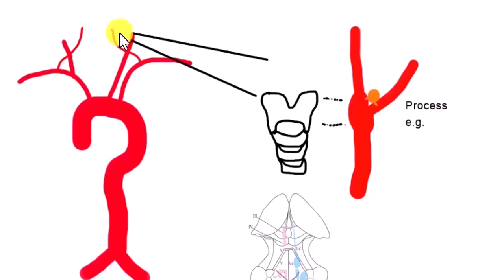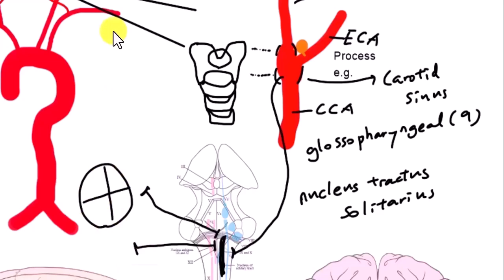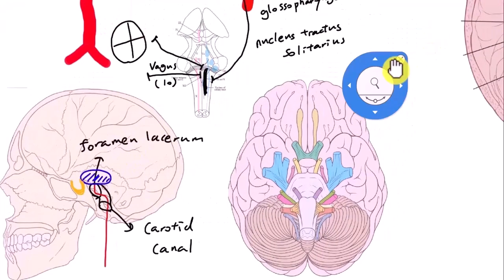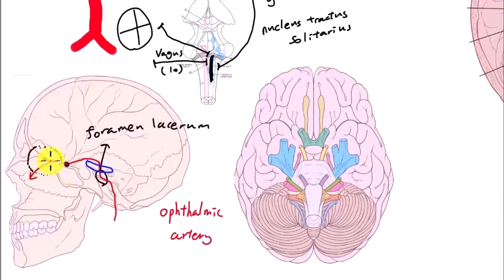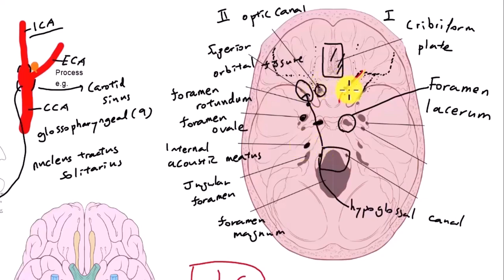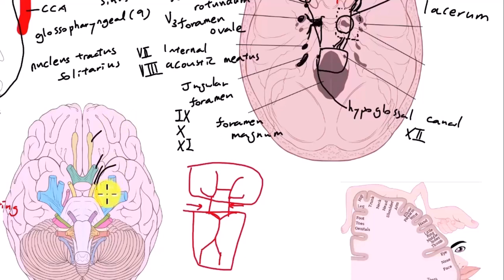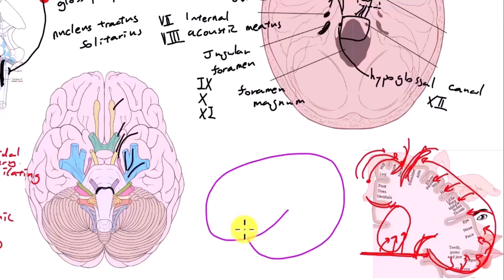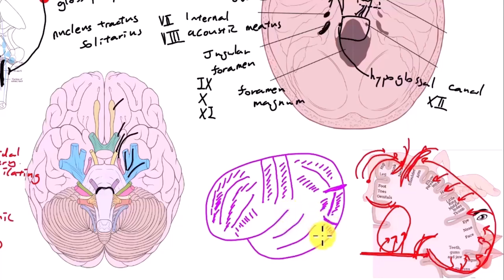Blood Supply To The Brain (Part 2/2): Carotid System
0:00 Carotid Sinus
6:25 Base of the skull
11:30 Ophthalmic Artery
13:02 Posterior Communicating Artery & Anterior Choroidal Artery
15:00 Cranial Nerves in relations to the base of the skull
22:11 Anterior Cerebral Artery & Middle Cerebral Artery
26:30 Important landmarks of the Cerebral Cortex